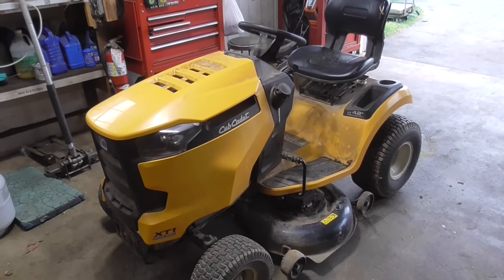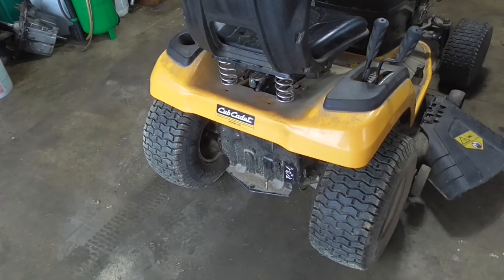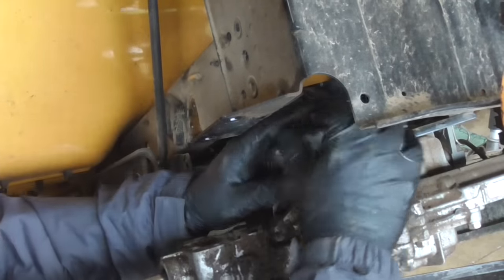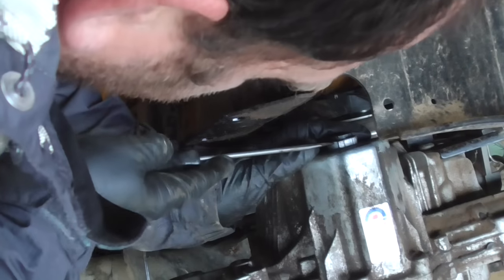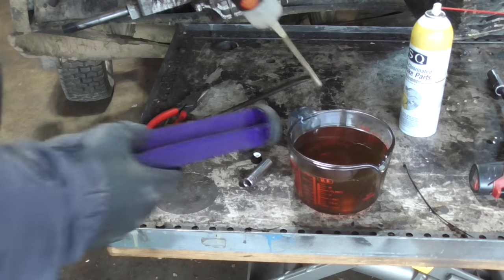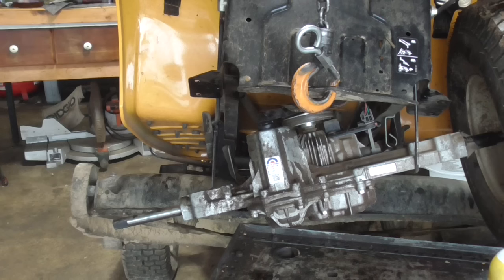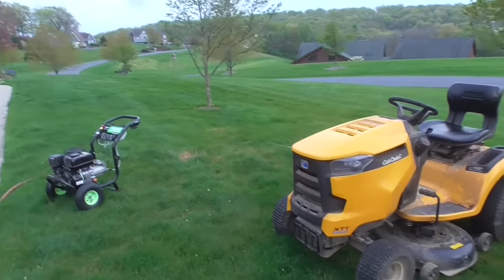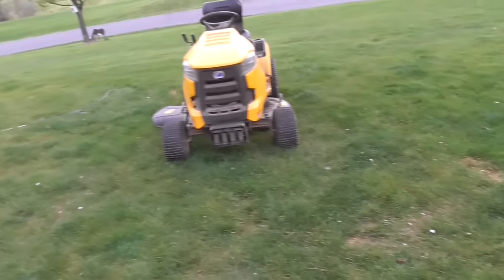Cub Cadet Transmission Repair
Large oil syringe
Mobil 1 Full Sny. 15w-50
Milwaukee 3/8 Ratchet M12
Tuff Torque axle Seals
Tuff Torque Vent and Fill Cap
Tuff Torque Maintenance Kit
In this video, I take a look at a transmission in a tractor that is not moving at all.  I'm hopeful it will be an easy fix.